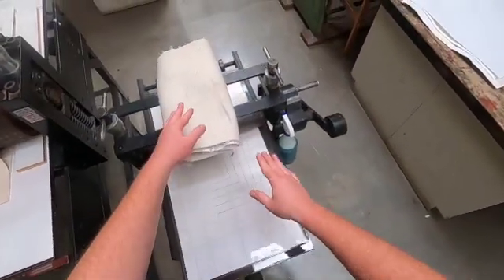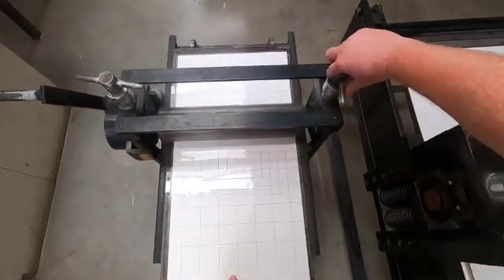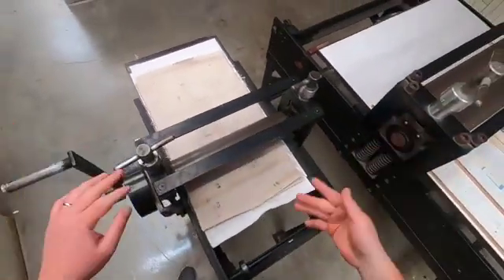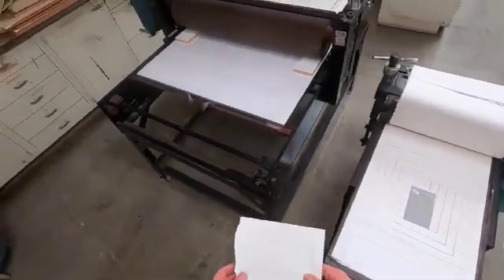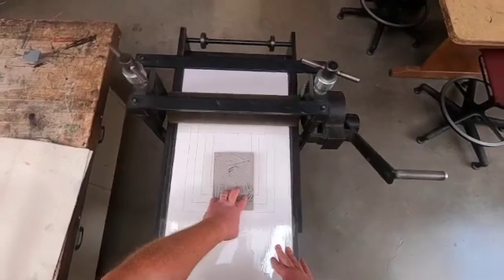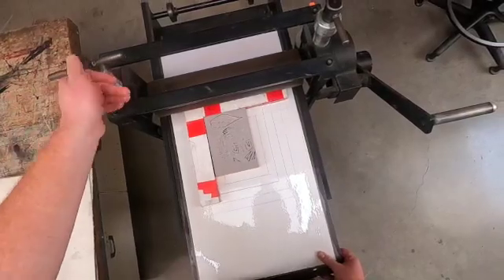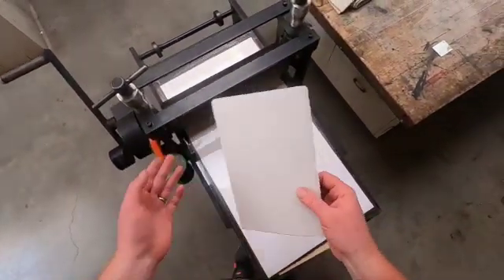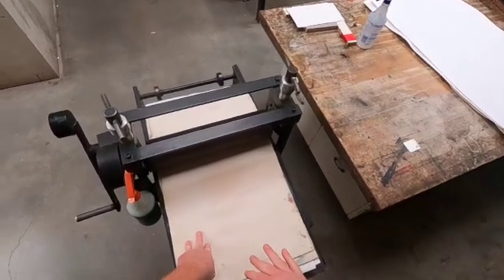Setting the Pressure on an Etching Press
Setting the Pressure on an Etching Press for Intaglio and block Printing